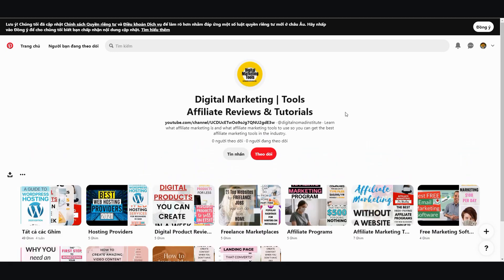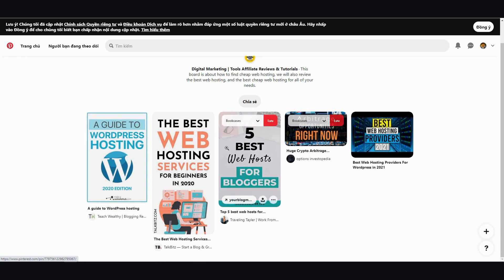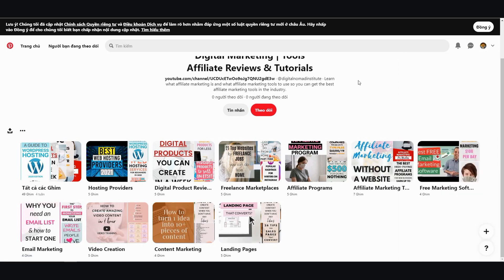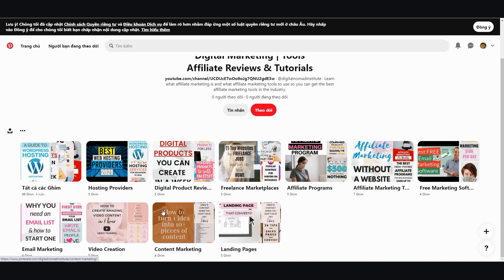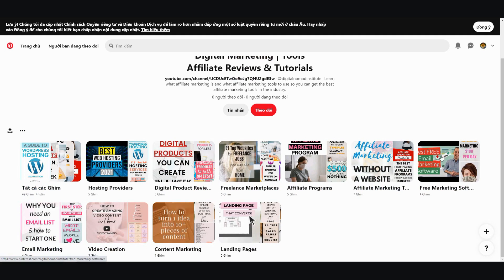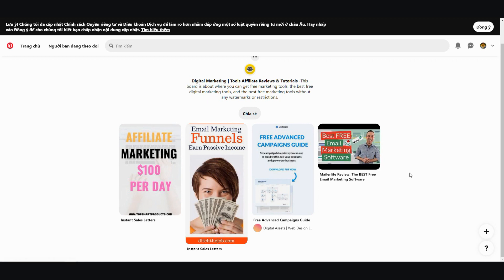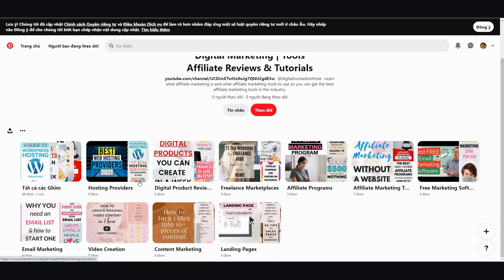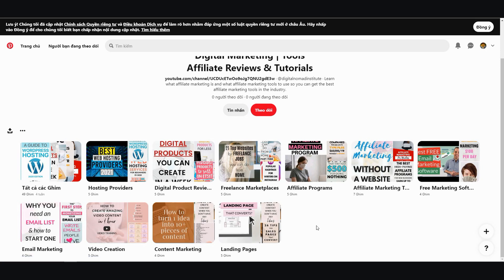STOP Wasting Time on Pinterest! Get REAL Traffic Now!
Unlock free traffic with Pinterest secrets revealed! Discover how to harness Pinterest to drive organic traffic effortlessly. Start by breaking down your niche into 10 smaller categories, then strategically pin related content to build your boards. This approach, while not as immediate as platforms like YouTube or Quora, offers steady growth with minimal effort. Perfect for those familiar with content creation, you can repurpose existing thumbnails and videos into engaging posts.

Unlock the Secret to AI-Powered Income! 🌟 Discover how you can use AI to create job opportunities instead of fearing job loss. Click here to transform your future with cutting-edge strategies!

CHAPTERS:
00:00 - How to Use Pinterest for Free Traffic
00:08 - Step 1: Break Down Your Niche Categories
00:49 - Step 2: Add 2 Pins Daily to Boards
01:12 - Getting Free Residual Traffic
01:46 - Pinterest vs Other Free Traffic Methods
03:53 - Key Takeaways for Pinterest Success
05:15 - Thanks for Watching! Like & Subscribe